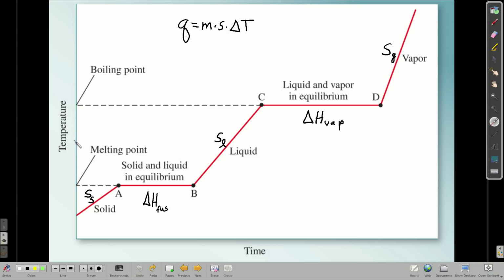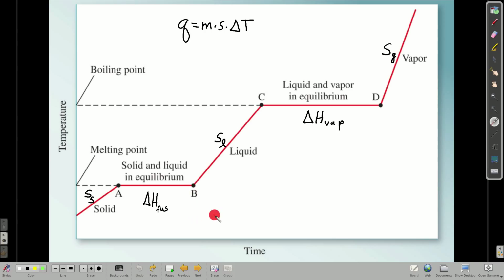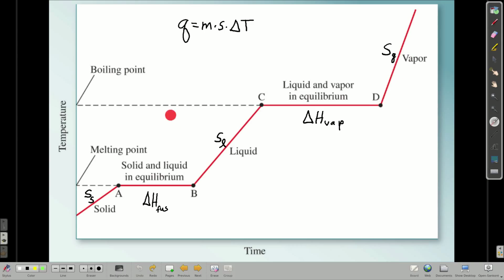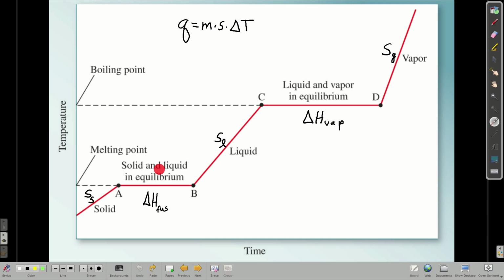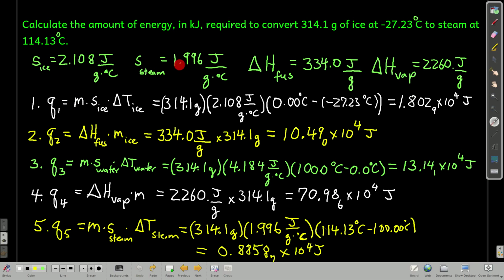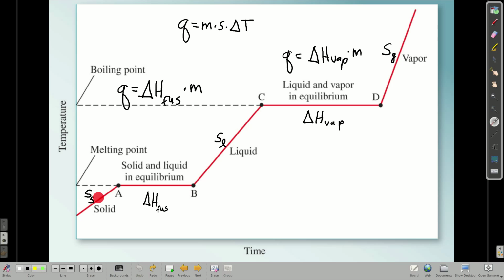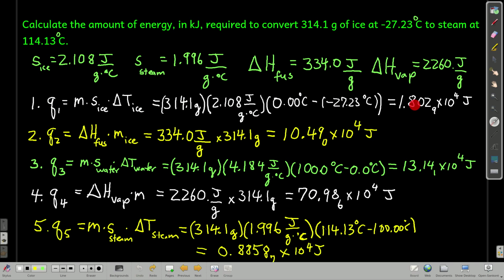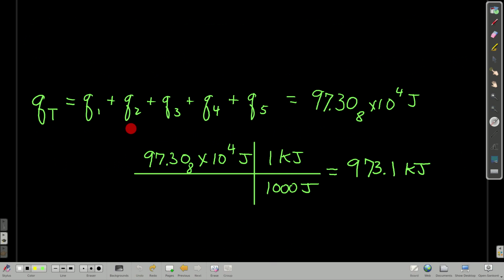Chem101 Phase Changes and Heating Curves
Phase changes and heating curves.